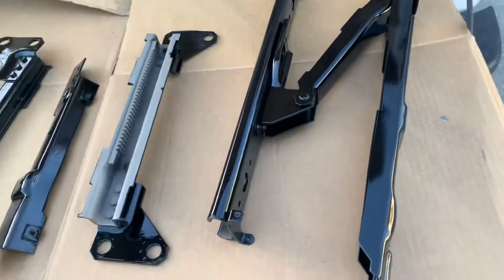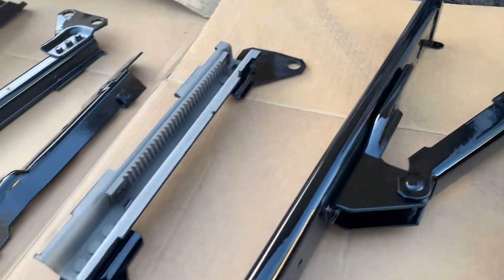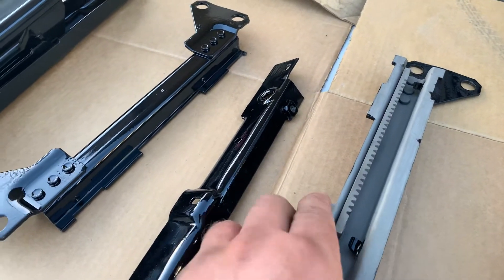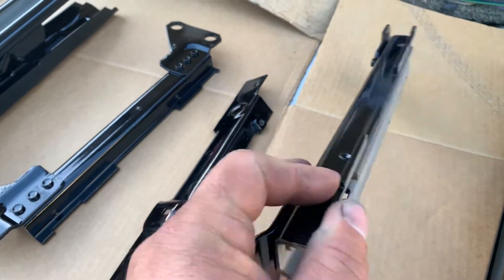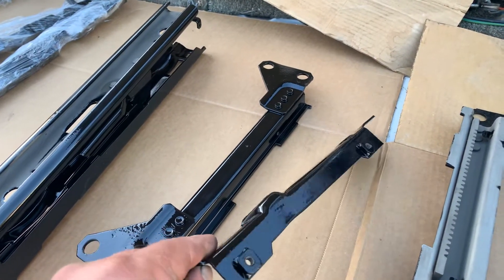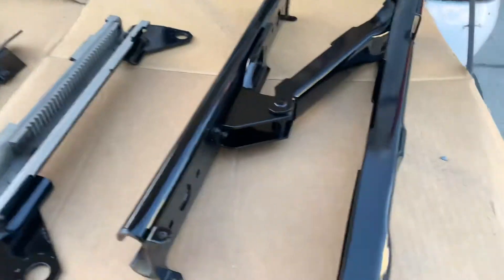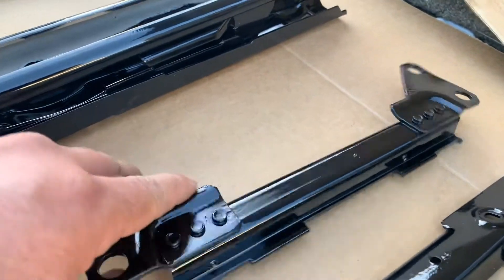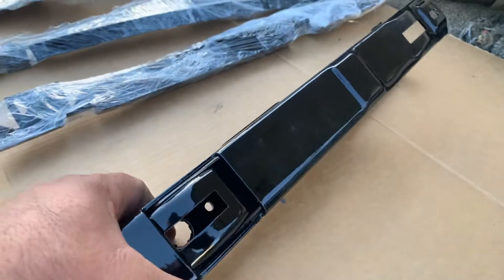Part 1 impala mike restoration power seat tracks 71-76 impala caprice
Impala mike sharing the nuts and bolts of what I do.
Part 1 video of 71-76 impala caprice
6 way power bench seat tracks.
T-shirt @glasshouseedition
I don’t act like a top tech know it all. I’m just a guy sharing the jobs I work on and give a little insight. I put heart and attention to detail in my work.
Had the main parts powder coated gloss black at Leon’s powder coating in Oakland ca.
These tracks are for a 76 caprice and will do a few videos that lead up to the install in car.